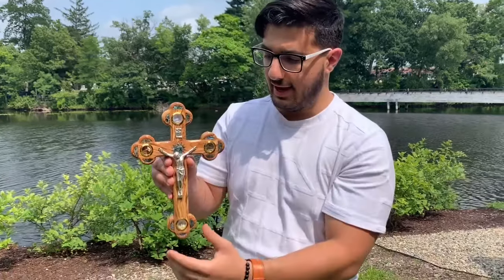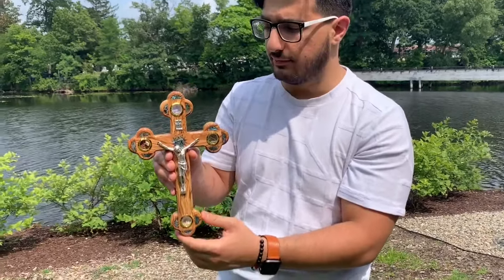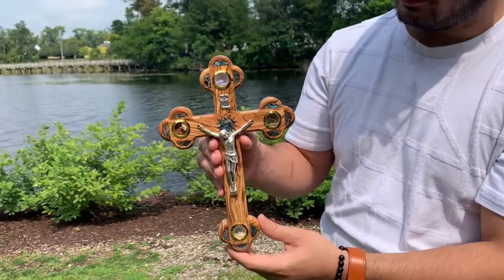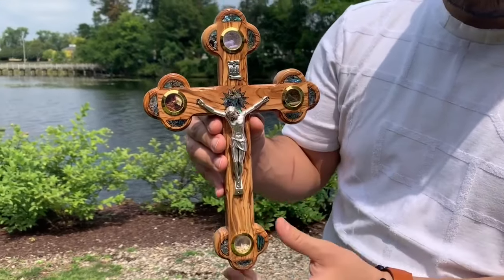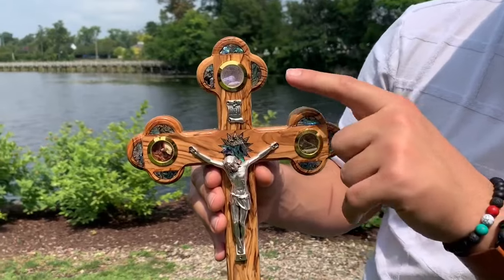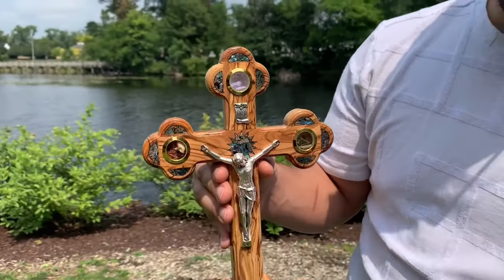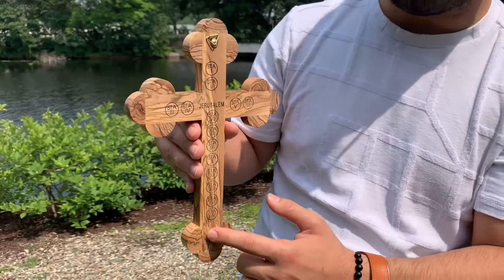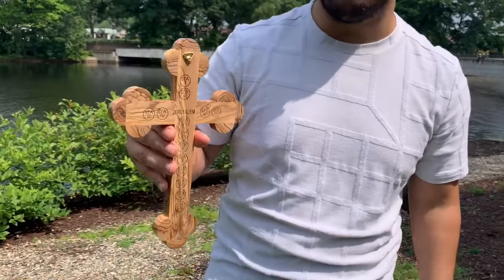Olive Wood Crucifix - Handmade in the Holy Land